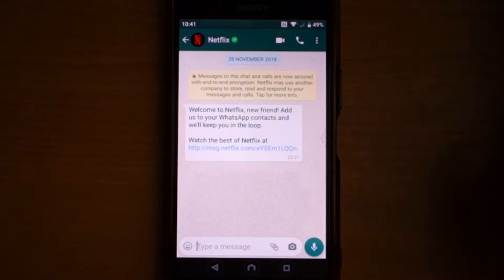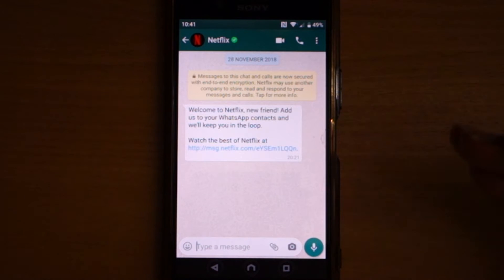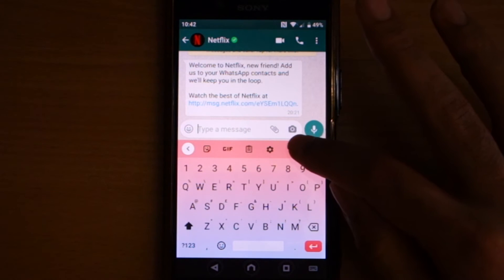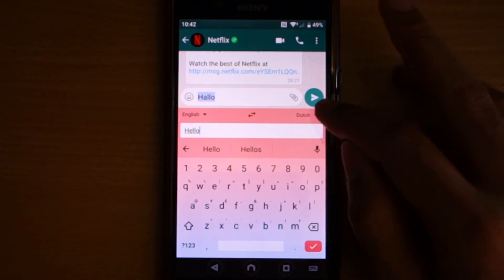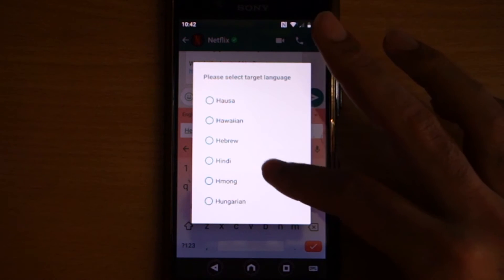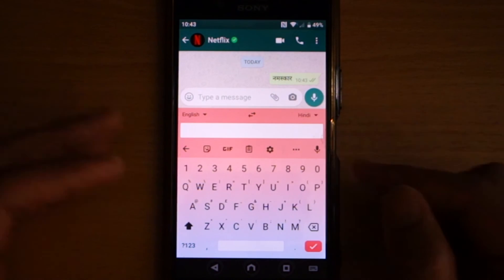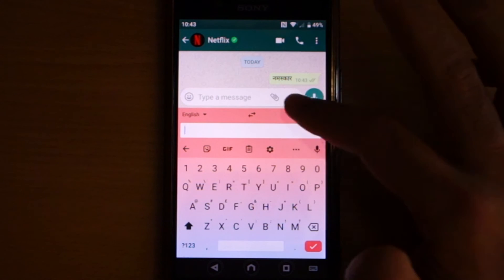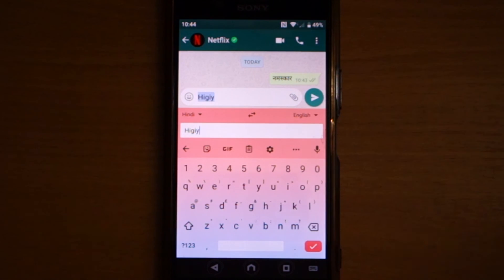How to translate to any languages while sending text - WhatsApp - Messenger - Viber - Android Phone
In this video, I'll show you how to translate any language instantaneously while chatting with someone else. It fun when you don't know anything about another language, not even the script and google can instantaneously translate it for you to any language in the world. I think this is one of the best ways to learn other languages as well. In this video, I use WhatsApp as an example, but you could use any texting application you like such as Viber, messenger, telegraph, SMS etc.